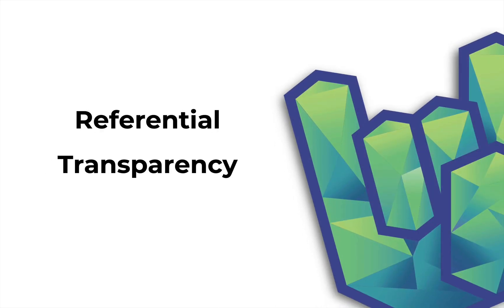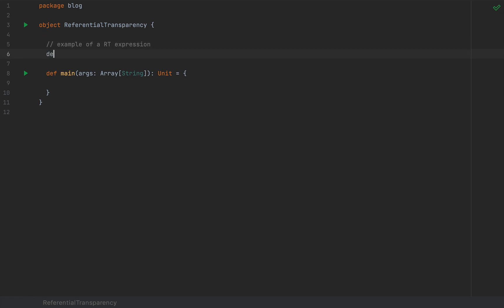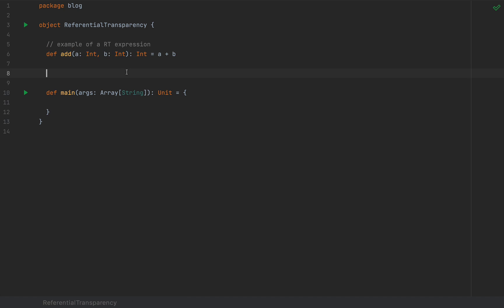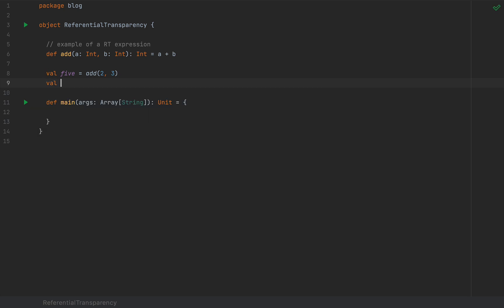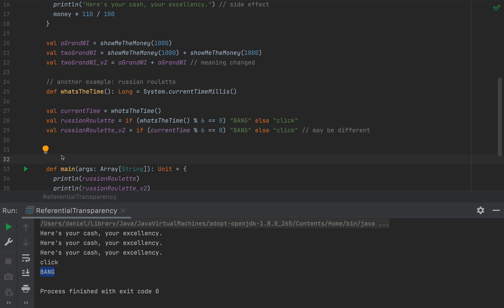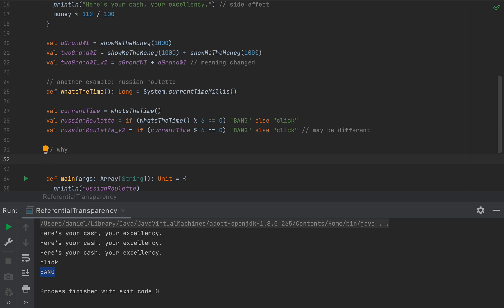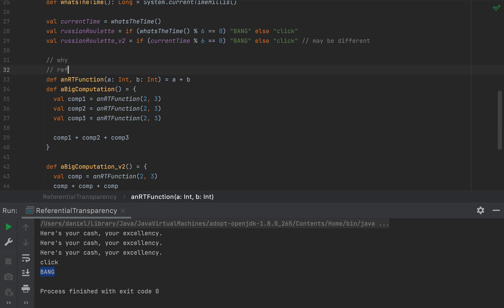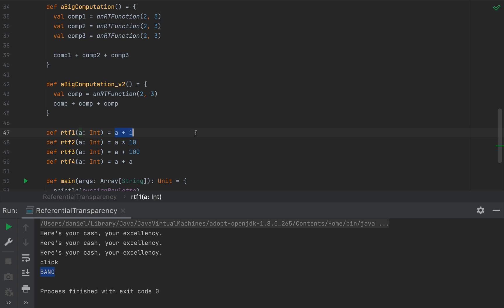Why Should You Care About Referential Transparency?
This video is for engineers of all levels and is more language-agnostic than the rest of the (current) content on the channel, although we write and run the examples in Scala.

We discuss referential transparency, which is the core principle of pure functional programming. We explore what referential transparency is, some examples of what referential transparency is not, and why we as software engineers would care about it. We end the video with some practical benefits of referential transparency in our daily programming lives.